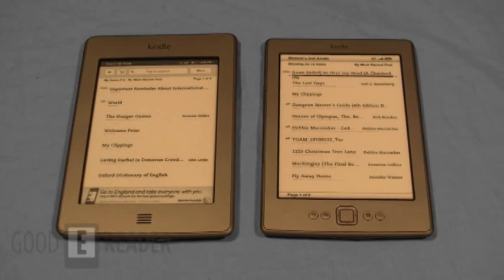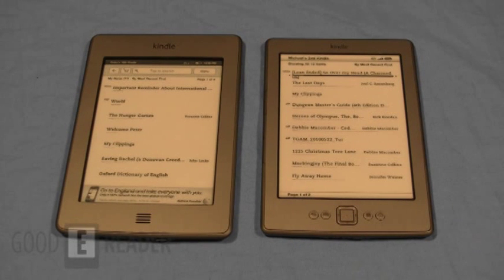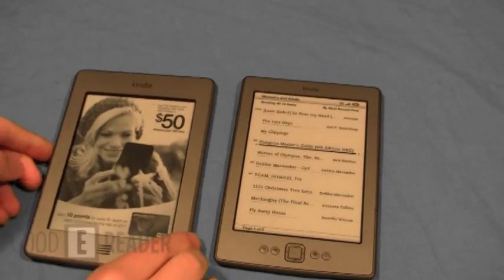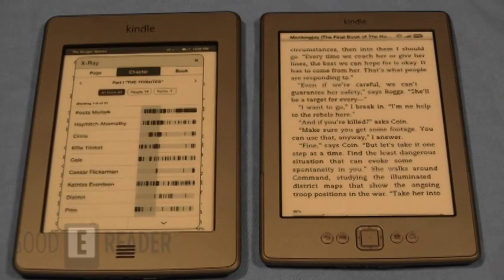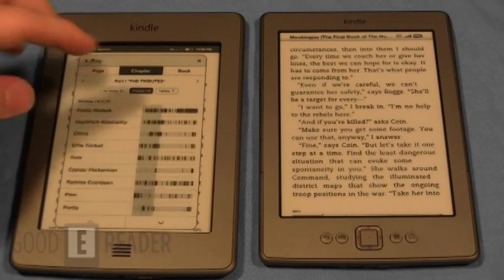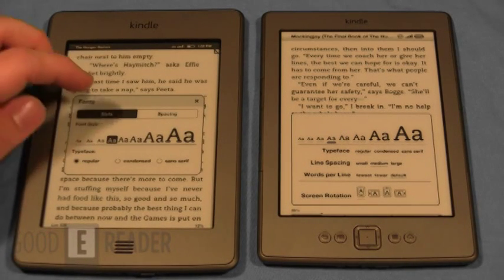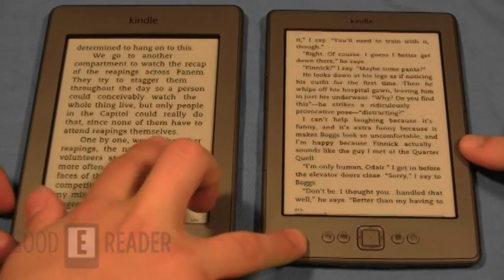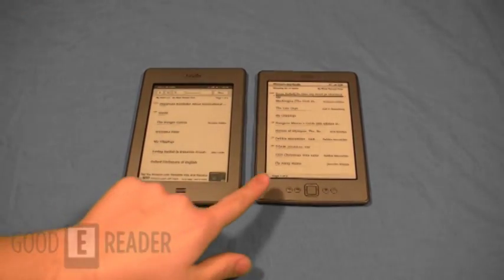Amazon Kindle Touch VS. Kindle 4th Generation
In this video we check out the two newest e-readers from Amazon! The Kindle Touch and Kindle 4th Generation! Check out the main differences between both of the units and what you can expect out of both of the devices.